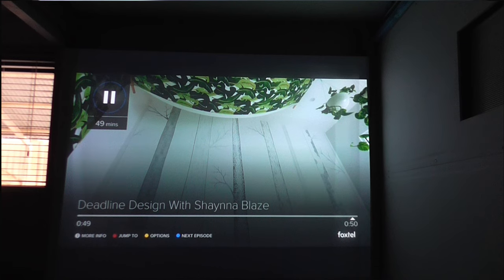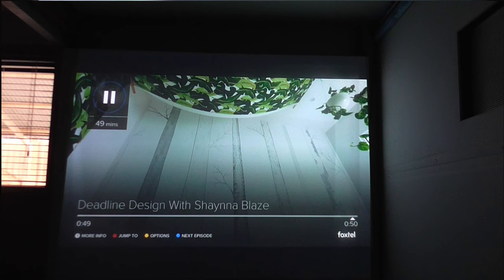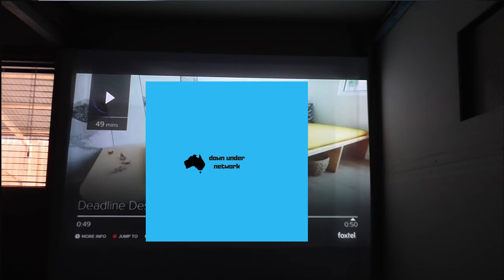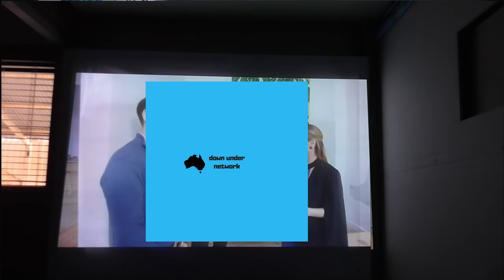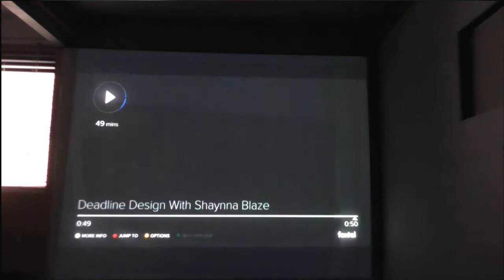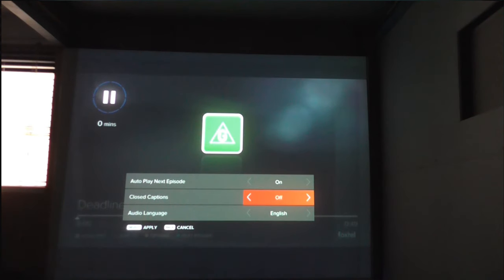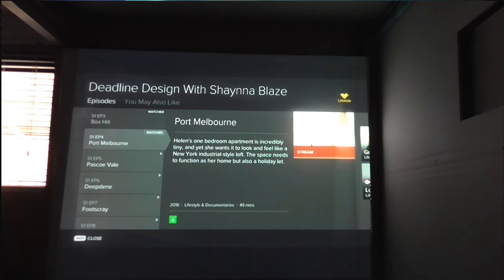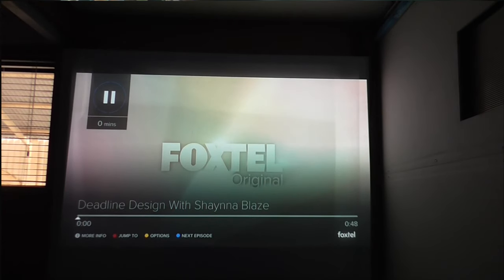foxtel IQ4 and IQ3 new update autoplay episodes and quickly skip episodes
foxtel IQ4 new update autoplay episodes and quickly skip episodes